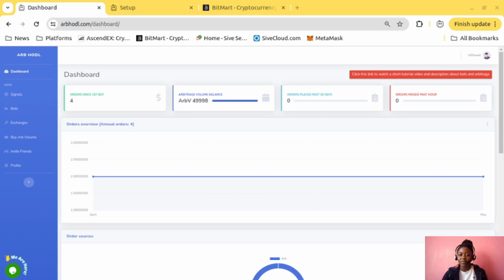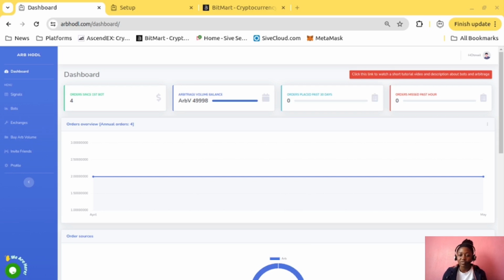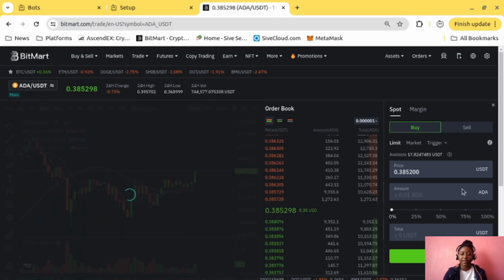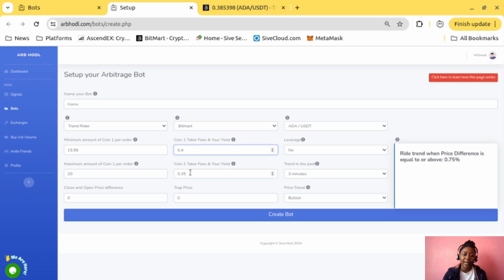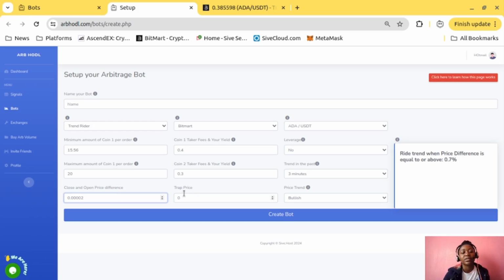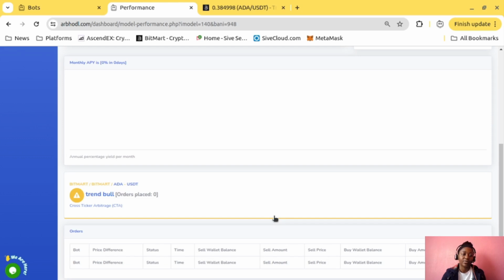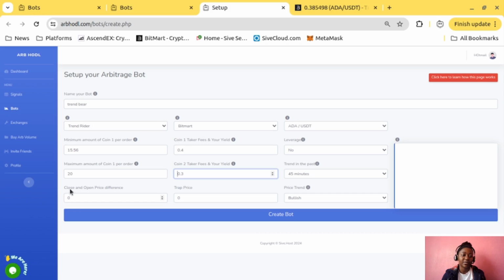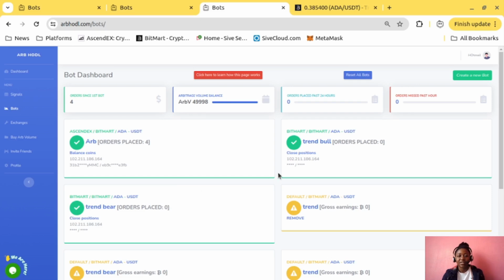Creating Hedge Bots on ArbHodL.com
Hedge botting involves the use of automated trading robots (hedge bots) designed to execute trades based on pre-set parameters and strategies aimed at reducing risk and securing profits. These bots employ hedging techniques, which involve taking offsetting positions in different markets or assets to mitigate potential losses from price fluctuations. Imagine you’re a chef preparing a large banquet. You’ve ordered ingredients for your special dishes, but there’s a chance some ingredients might be out of stock when you need them. To avoid running into trouble, you decide to have a backup plan. You buy extra ingredients that are similar but not identical, so you can still make your dishes even if some ingredients are missing.

In this case, your main goal is to ensure that you can still deliver a great banquet regardless of any shortages. Similarly, in trading, a hedging strategy involves making additional trades or investments that offset potential losses in your primary investments. By doing so, you create a safety net that helps protect your overall portfolio from unexpected changes in the market.